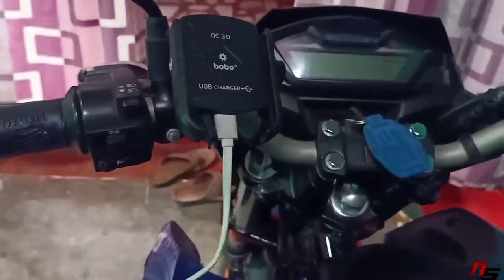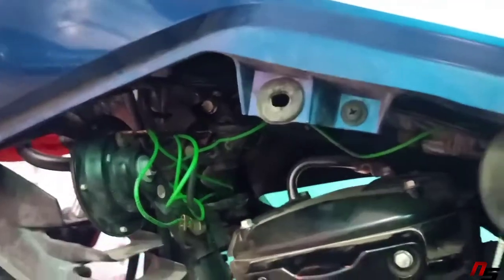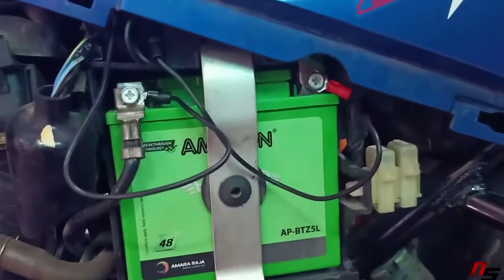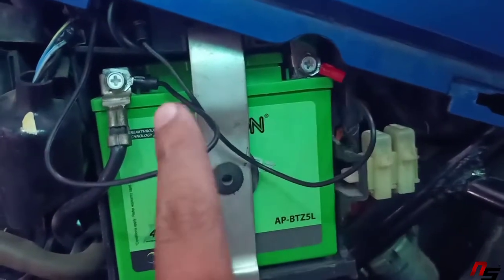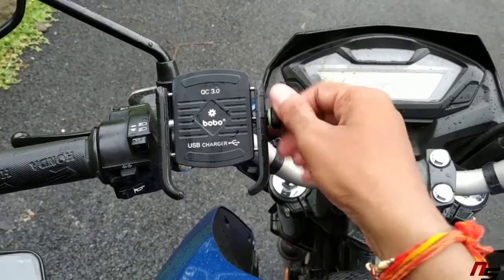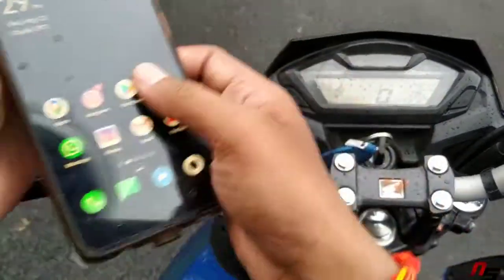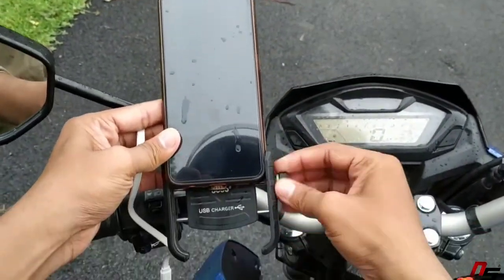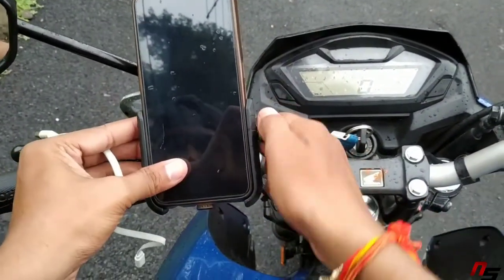Best Mobile Mount For Your Motorcycle | BOBO Mobile Mount | Installation | Ride Review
Hello Friends !

Video tags

COD Available | 30 Day Return Policy

Always wear a helmet and safe ride ®